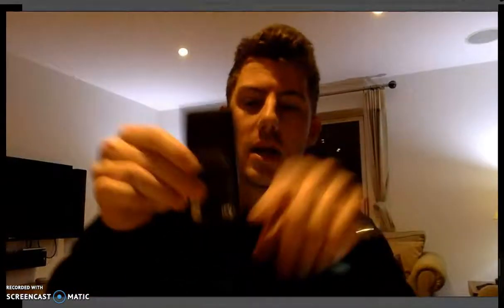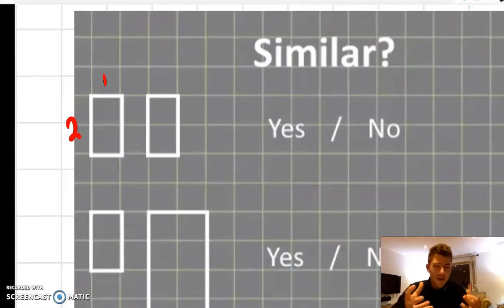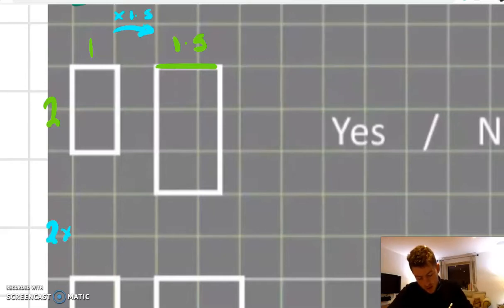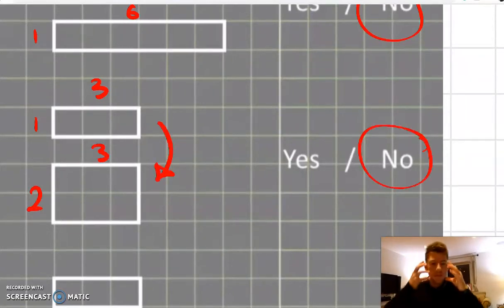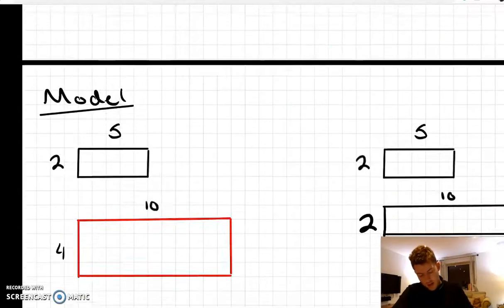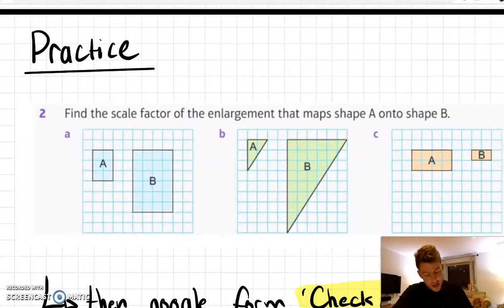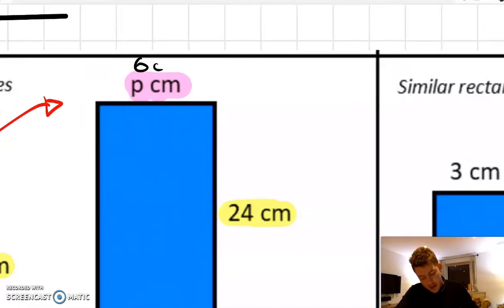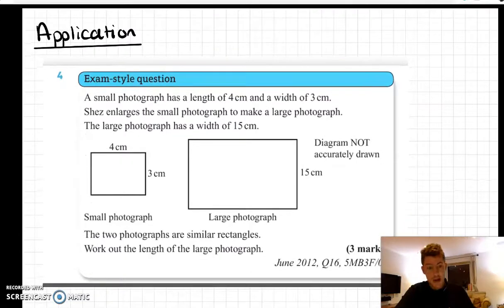12.1 Similar Shapes - Y10 GCSE Maths Lesson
Demonstrating how shapes are similar!
Then showing the enlargement needed and then calculating missing sides.